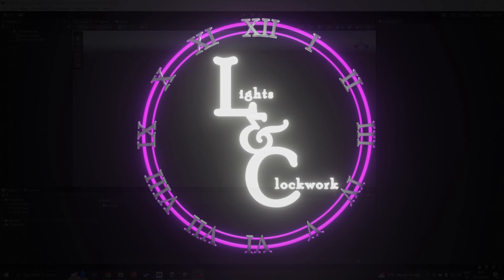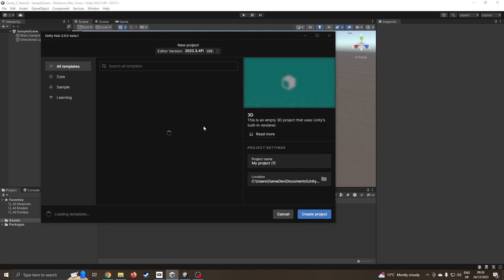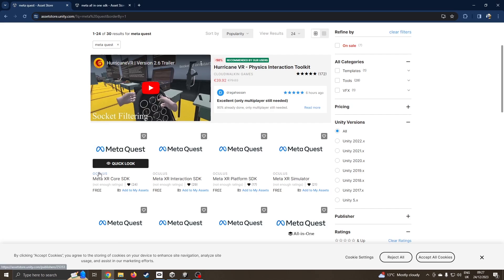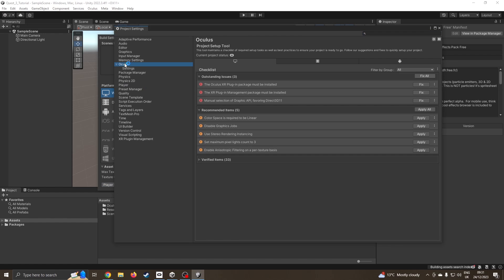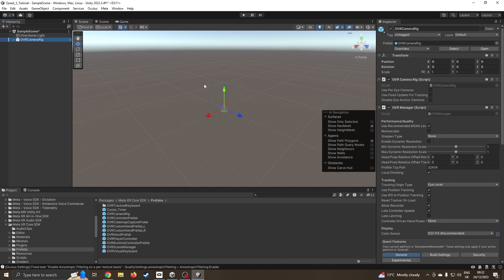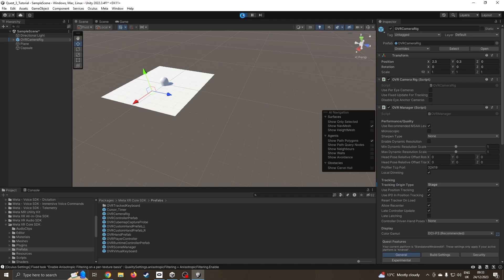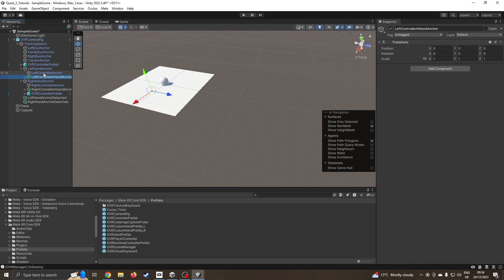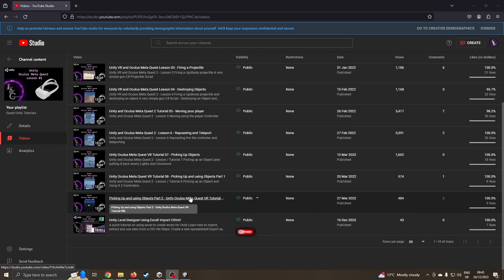Unity Meta Quest 3 Tutorial Lesson 01 Updated - Project Setup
Lesson 01 In Unity Quest Development using Unity 2022, Updated for the Quest 3 and Meta XR All-in-One SDK

Creating a project, Setting up unity and installing Meta XR All-in-One SDK and adding the OVR Camera
You will need:
Meta developer account
Developer mode is turned on